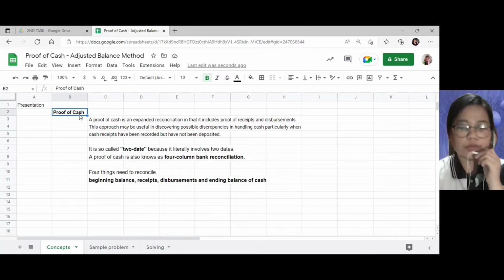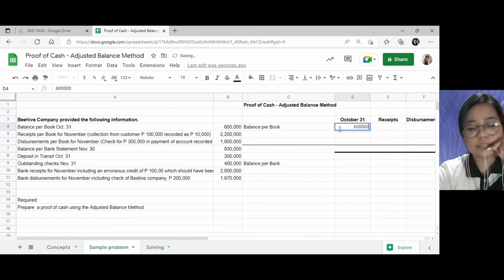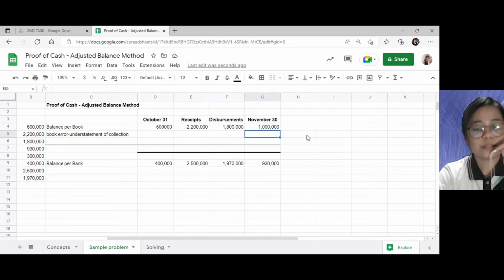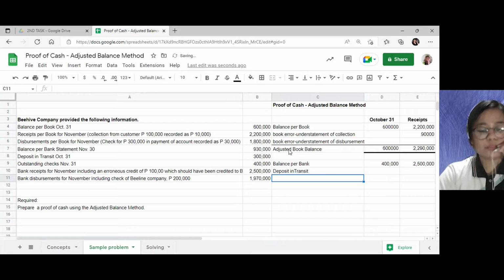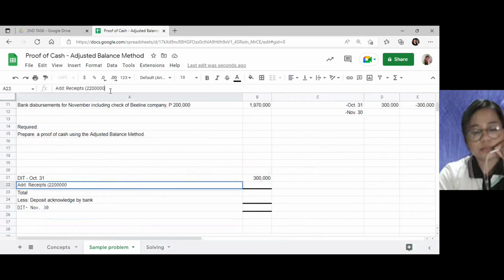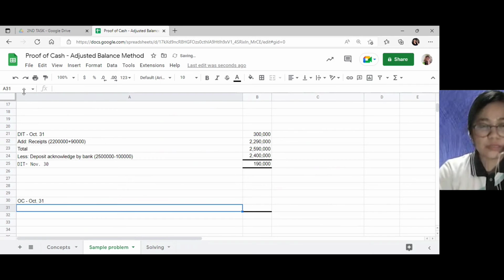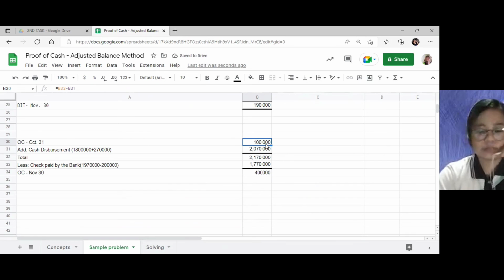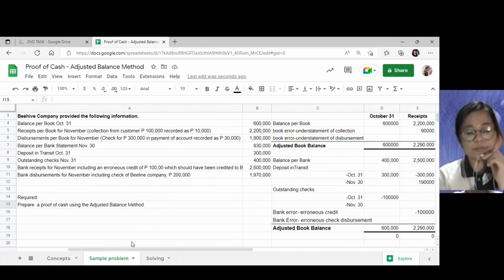Accounting Topics: Proof of Cash Excel Computation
This video is intended only for academic purposes.